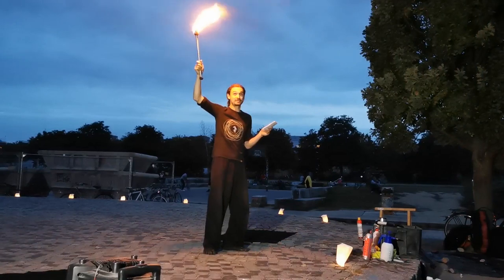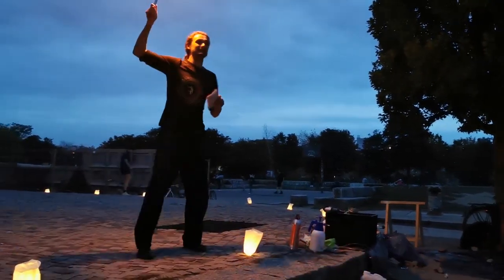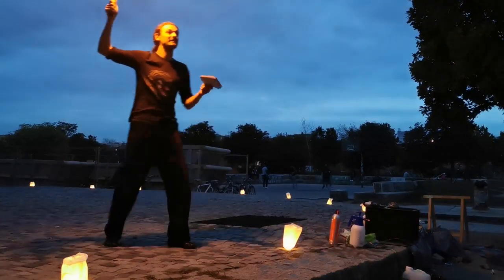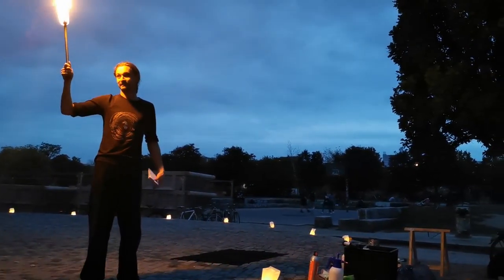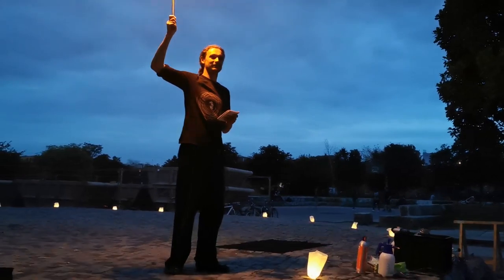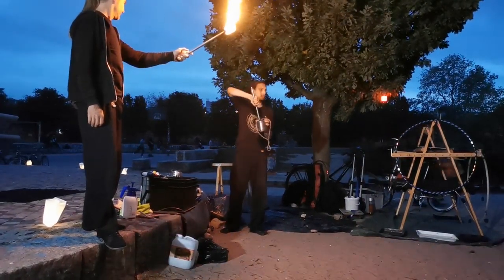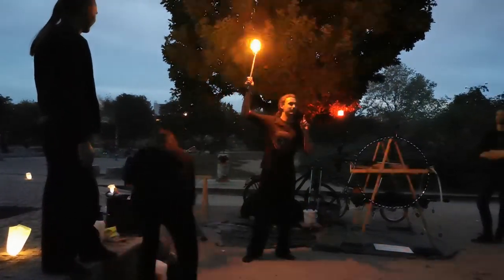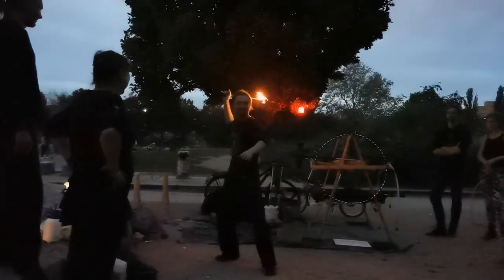Good Dipping Practice and Fire Safety Talk (Herbstfeuern 2019)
Hello there Fire Nation,

This is a short workshop I ran at Herbstfeuern in Berlin on the first day of Autumn in 2019.
It's a little rushed, and missing some details, but it is a good overview of good dipping practices and a few key points on self-reliant fire safety.
I found it hard to find such videos in my early years as a fire player and later performer.
What i find most interesting, is that I continually meet professional fire performers who still are completely unaware of the damage lamp oil / kerosene / White Gas etc can do to your health and the environment. The biggest danger there is that when manning a dipping station you can see that their years of experience give them an unwavering confidence in their methodology, in spite of very clear flaws (i.e. spilling lamp oil all over the grass around the dipping station, or spinning with an over-dipped prop and splashing burning lamp oil on the audience).

PLEASE NEVER STOP THE PROCESS OF LEARNING, NO MATTER HOW ADVANCED YOU ARE IN ANY DISCIPLINE, TAKE EVERY PIECE OF ADVICE OR SUGGESTION TO HEART AND EVALUATE IT CRITICALLY AND INDEPENDENTLY OF YOUR ASSUMED KNOWLEDGE.

Thank you kindly for your time, and I would be very grateful for any of your feedback on the topic.
(just to re-iterate, I recognise many points are missing from this talk, and some are rushed, some may even not be correct, so please comment with a mindset of supportive knowledge-sharing).

With Fire and Flow,

Alex